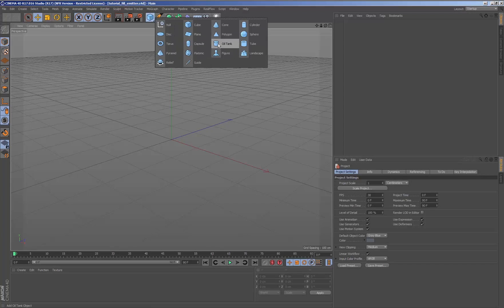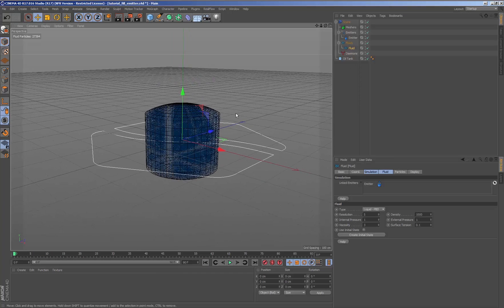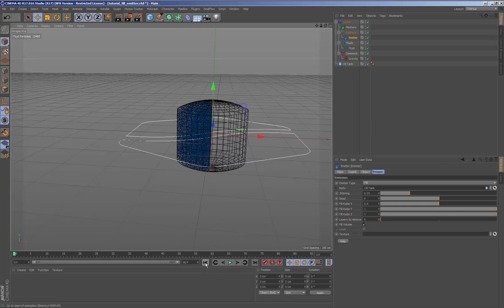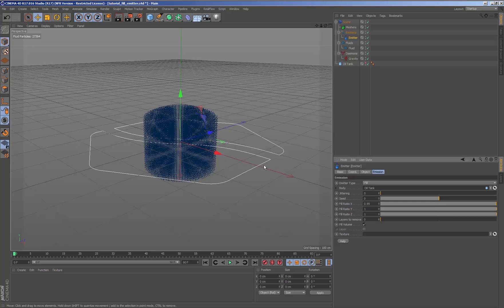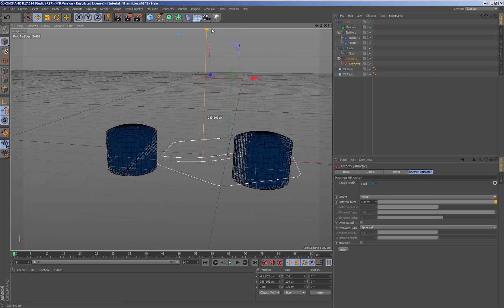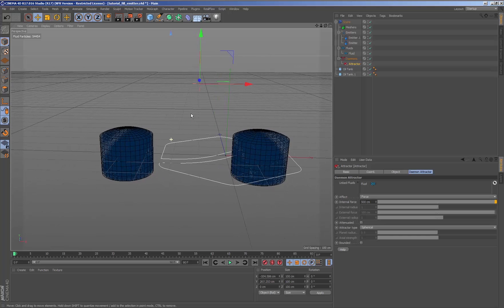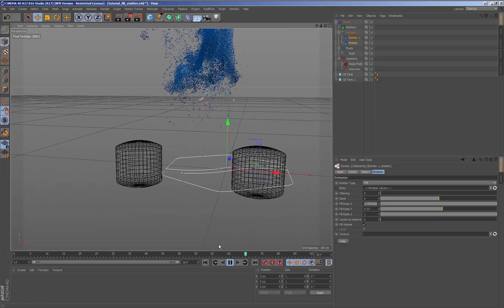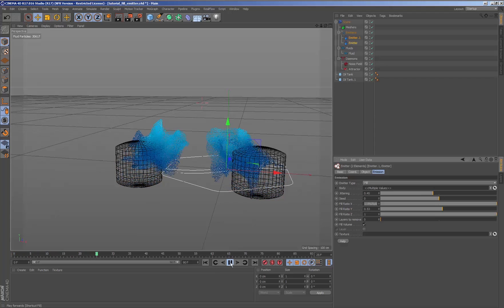Tutorial - RealFlow | Cinema 4D Filling Objects: Filling a geometry with fluid